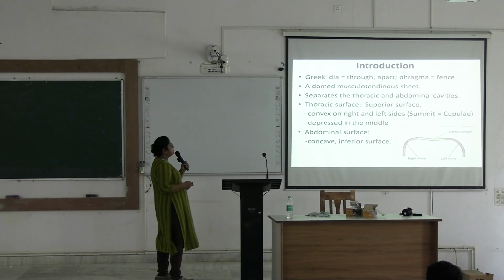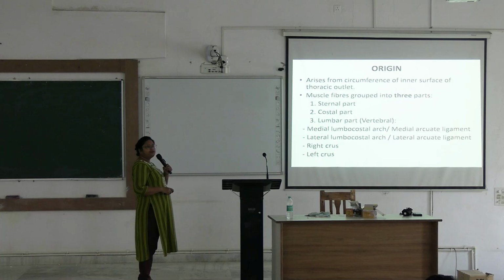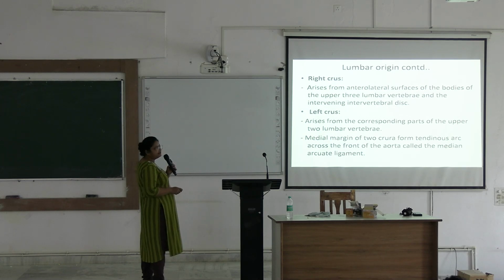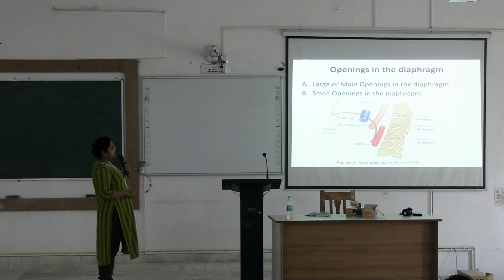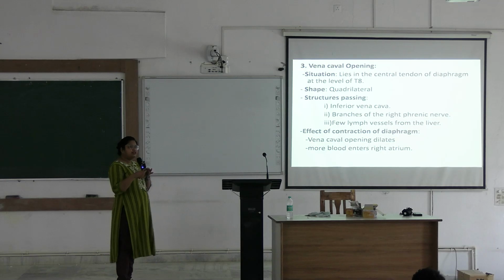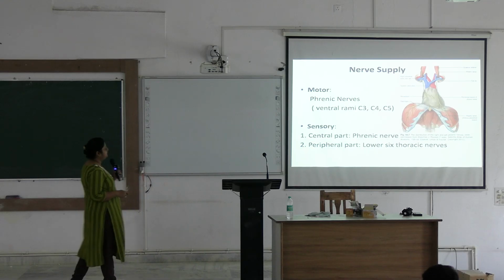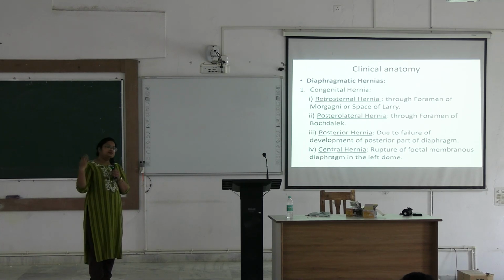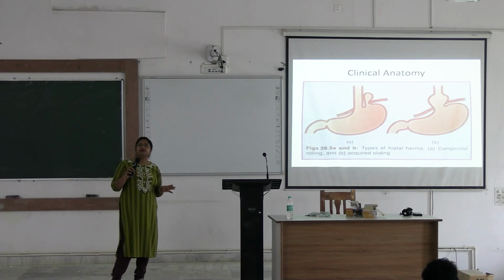Lecture On Anatomy of the Human Diaphragm: Origin, Openings, Nerve Supply & Clinical Hernias | MBBS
In this detailed anatomy lecture for the MBBS 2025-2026 batch at Santiniketan Medical College & Hospital, we explore the Thoraco-Abdominal Diaphragm. This Musculo-tendinous sheet is the primary muscle of respiration and serves as the vital partition between the thoracic and abdominal cavities.

Key Topics Covered:

    Gross Anatomy & Surfaces: Understanding the superior convex surface (domes/cupola) and the inferior concave surface, and the role of the central tendon [00:40].

    Origin & Insertion: A step-by-step breakdown of the Sternall, Costal, and Vertebral origins (including the Right and Left Crura and Arcuate Ligaments) [04:09].

    The Three Major Openings:

        Vena Caval Opening (T8): Location, structure, and why it dilates during inspiration [15:10].

        Esophageal Opening (T10): Elliptical shape, contents, and its role as a functional sphincter [13:50].

        Aortic Opening (T12): The osseo-aponeurotic nature and why its shape remains unchanged during contraction [12:27].

    Minor Openings: Structures passing through the Space of Larrey (Foramen of Morgagni), Crura, and Arcuate ligaments [16:11].

    Nerve Supply & Action: The vital role of the Phrenic Nerve (C3, C4, C5) and the diaphragm's function in inspiration and abdominal straining [18:39].

    Developmental Anatomy: How the diaphragm develops from the Septum Transversum, Pleuroperitoneal membranes, and the Dorsal Mesentery of the esophagus [20:25].

    Clinical Anatomy & Hernias: A deep dive into Congenital vs. Acquired Hernias, including Bochdalek's, Morgagni's, and Hiatal Hernias (Rolling vs. Sliding types) [22:06].

This lecture is essential for 1st-year MBBS students preparing for theory exams (long questions on origin/insertion) and viva voce (openings and clinical hernias). The session uses detailed diagrams and clear explanations to simplify one of the most important muscles in human anatomy.

Timestamps:

    [00:40] - General structure and surfaces

    [02:27] - The Three Major Openings (T8, T10, T12)

    [04:09] - Origin: Sternal, Costal, and Vertebral parts

    [08:32] - Structures passing through major openings

    [18:39] - Nerve Supply (Phrenic Nerve)

    [20:25] - Embryology: Development of the Diaphragm

    [22:06] - Clinical Anatomy: Diaphragmatic Hernias

    [23:41] - Hiatal Hernia: Sliding vs. Rolling types

On: ANATOMY by Dr. Madhumita Mahato
(MBBS Batch: 2025-26)
Conducted on: 05-03-26